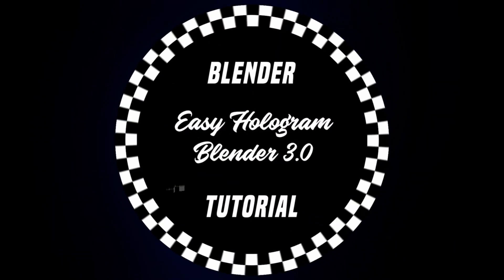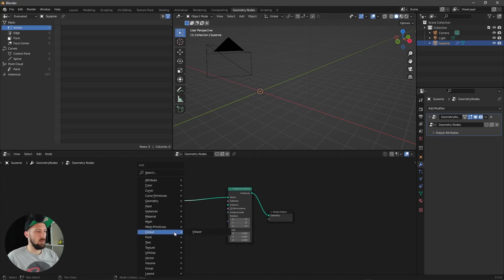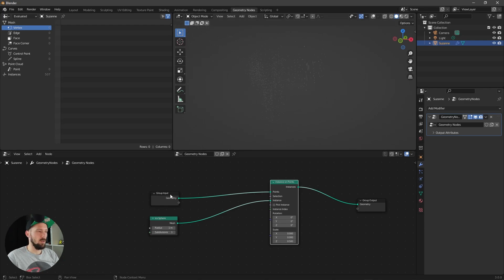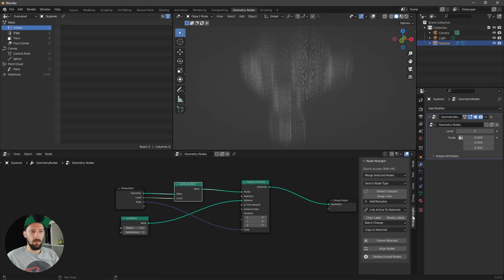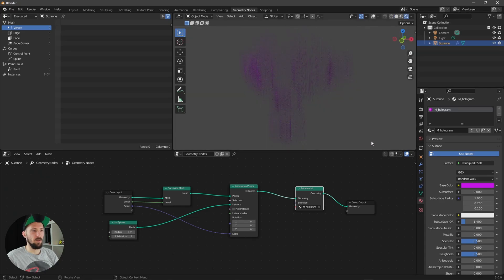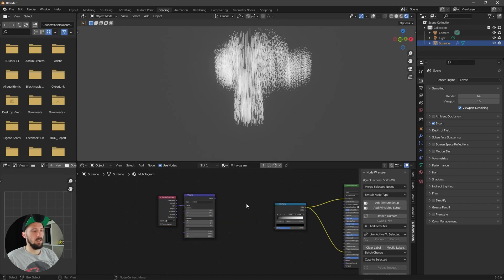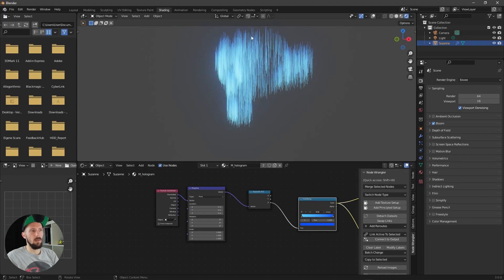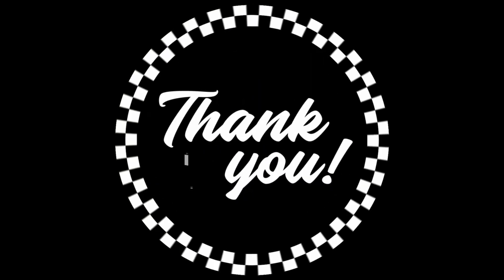Blender 3 Hologram Tutorial | Eevee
In this tiny Blender 3 Tutorial I'll show u how to make a hologram under 10 minutes with geometry nodes.